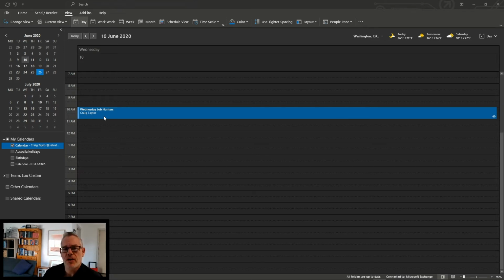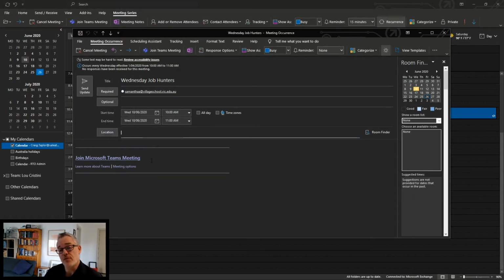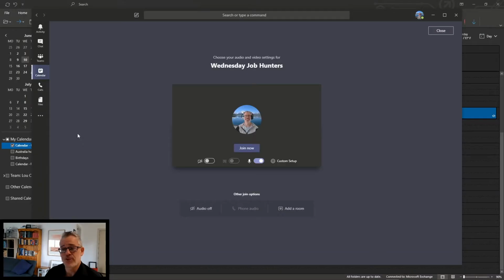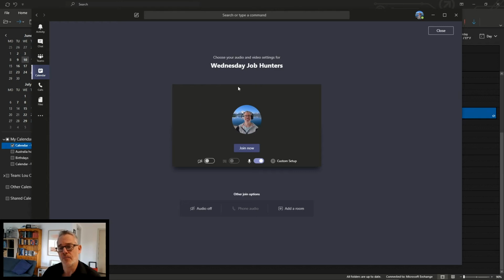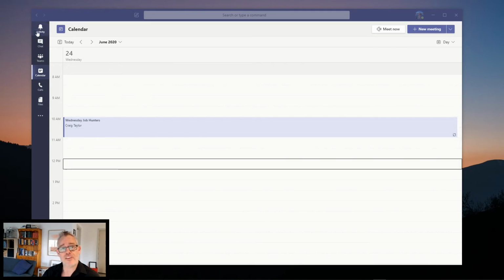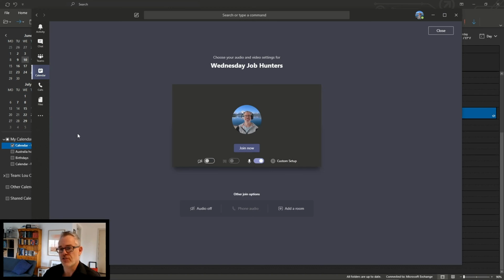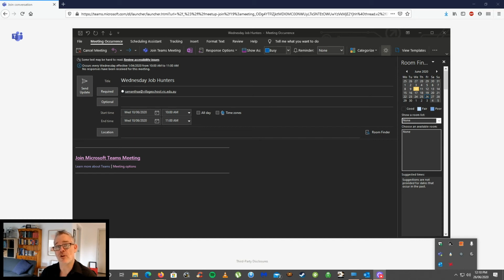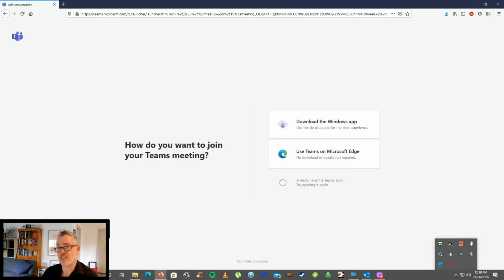Tutorial: Joining a Microsoft Teams Meeting